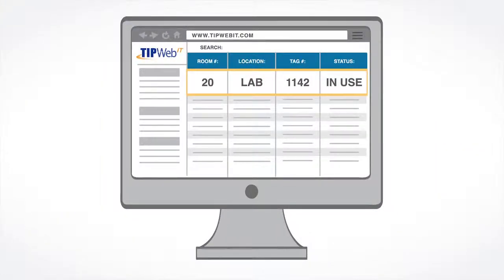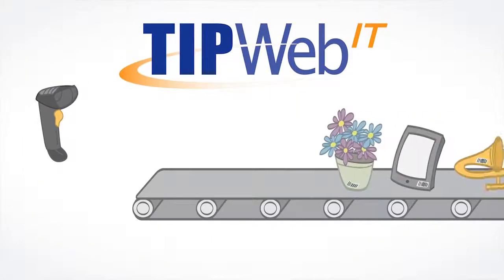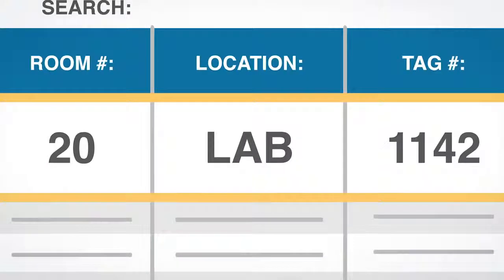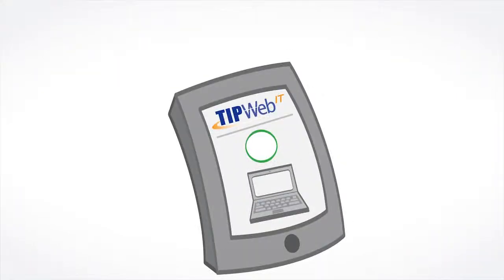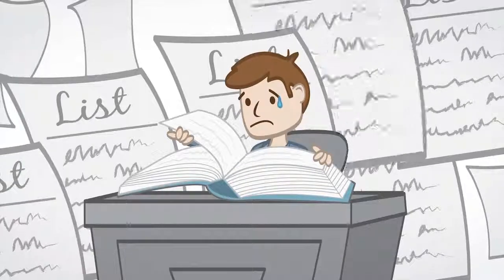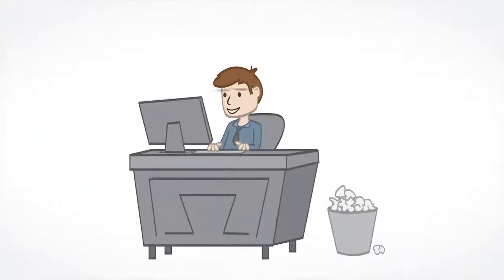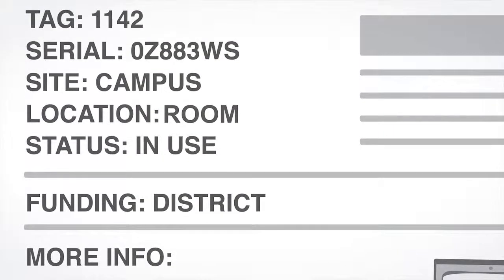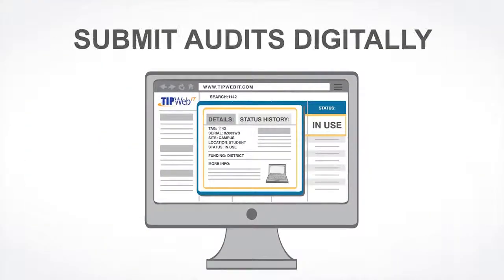Houston ISD Selects TIPWeb-IT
Check out what Houston ISD, the 7th largest district in the country, is doing to gain easier access to view and update assets assigned to schools and departments. Discover TIPWeb-IT, an easy to use, real-time asset management solution specifically designed for K-12 schools. This centralized system provides administrative oversight of district-wide usage, retention, and availability of technology equipment and operational assets across building rooms and staff and student assignments.